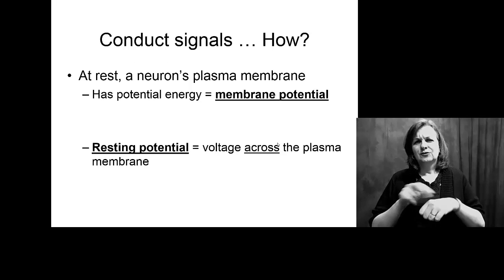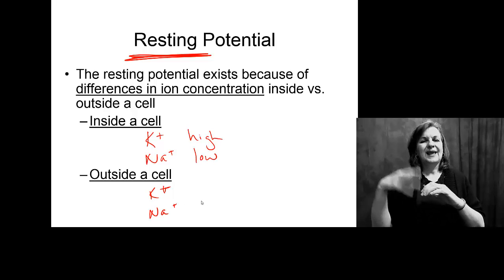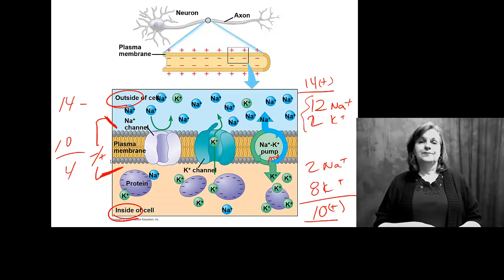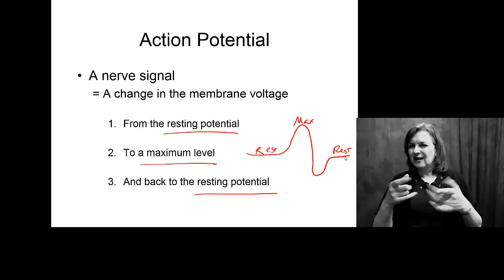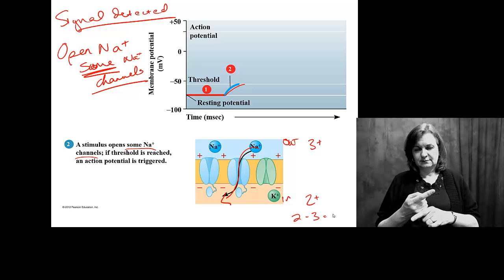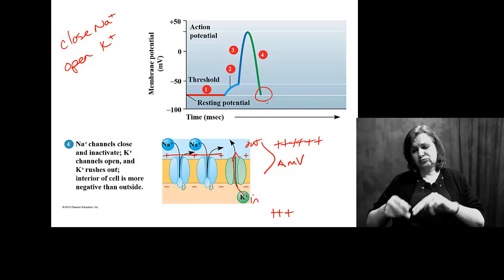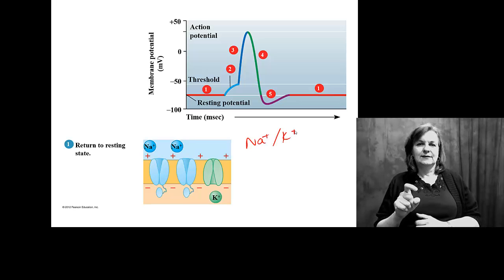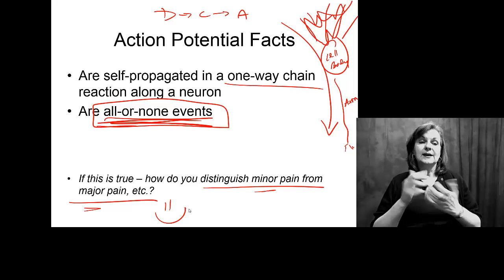Nervous_ActionPotentials w- Interpreter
action potentials in neurons -- ugh!  But, how are they happening?  Just follow the bouncing ion!